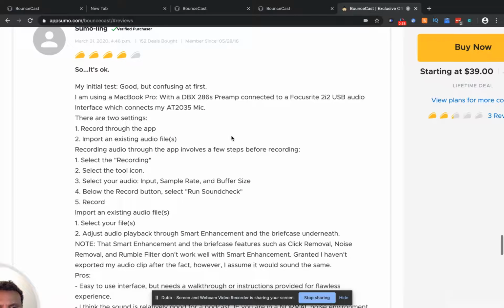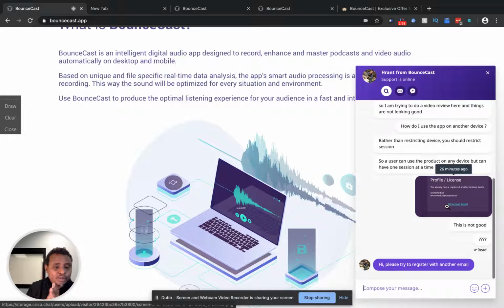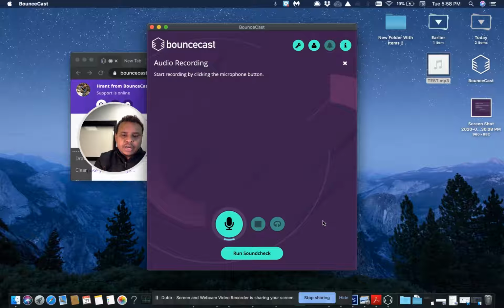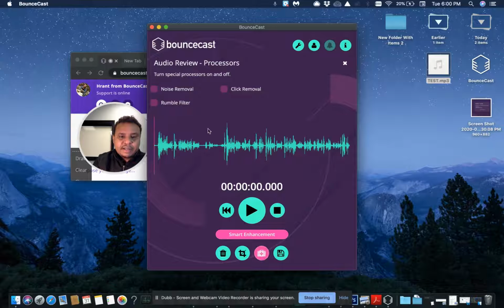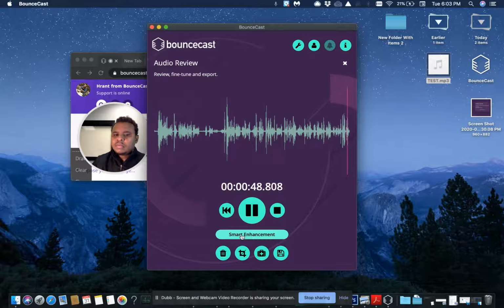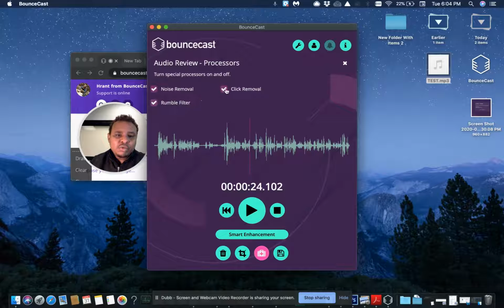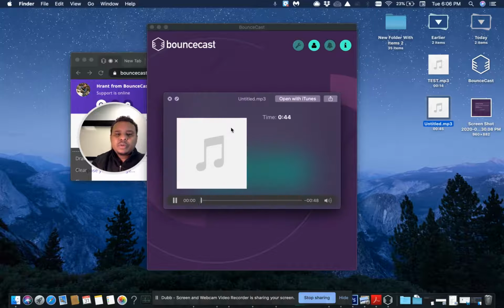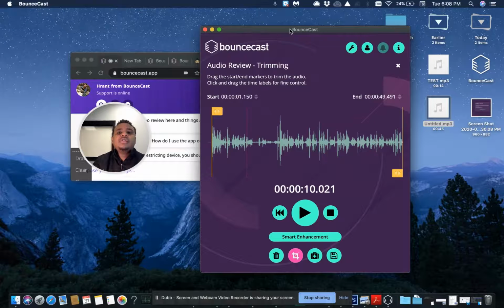Bouncecast review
Make podcast magic with professional audio processing, recording, and post-production